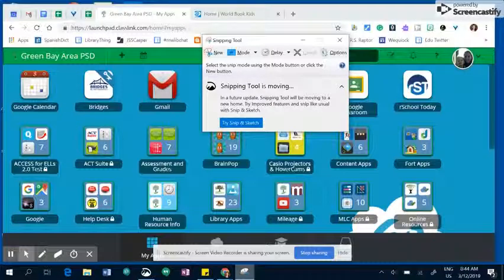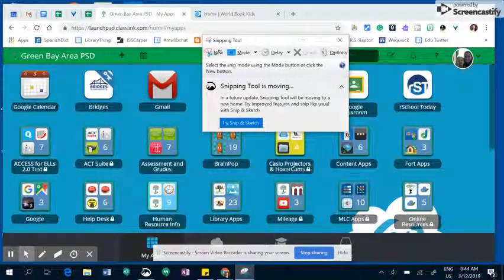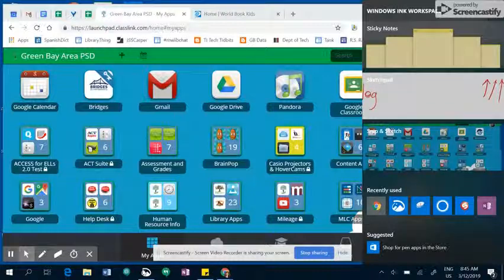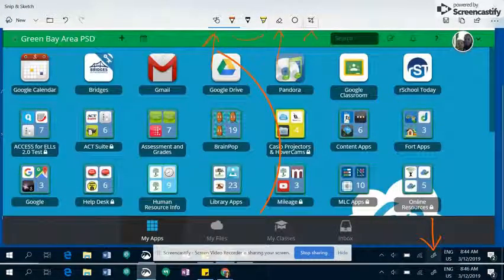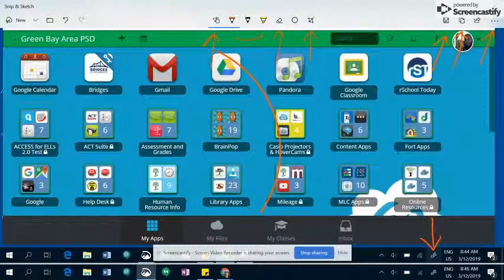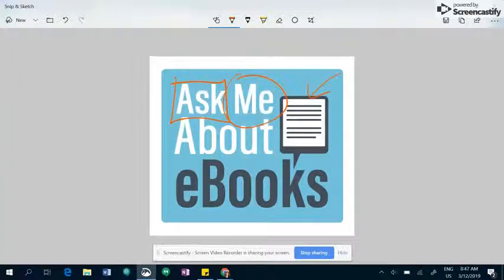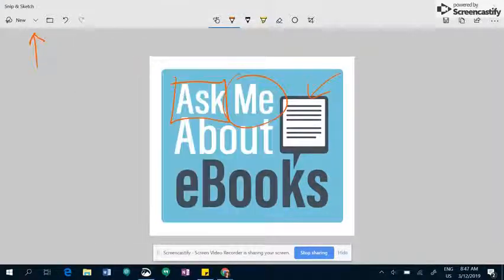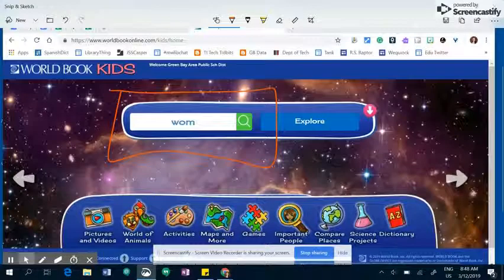Snip n Sketch VL&L